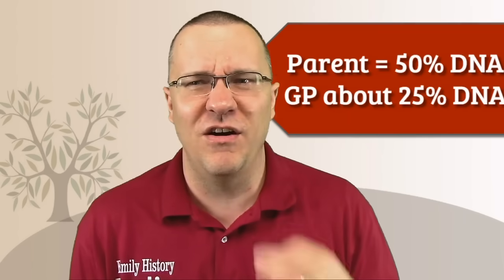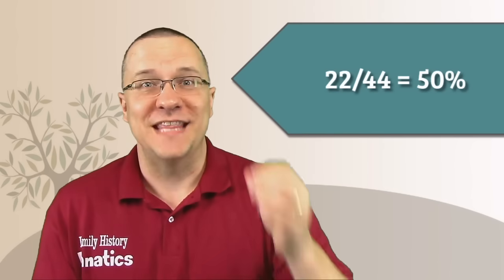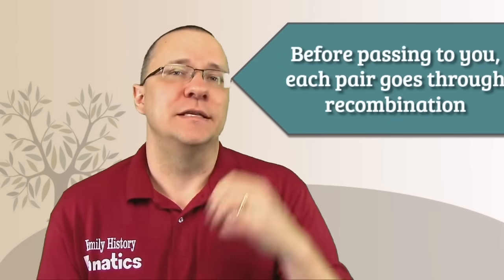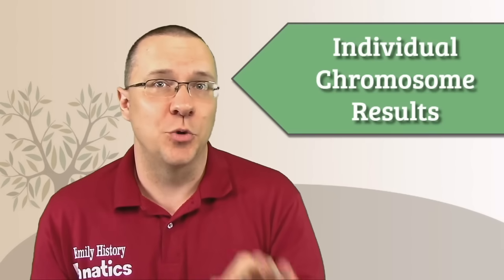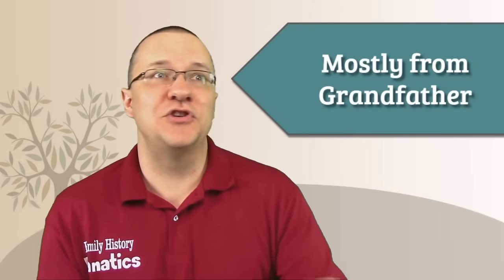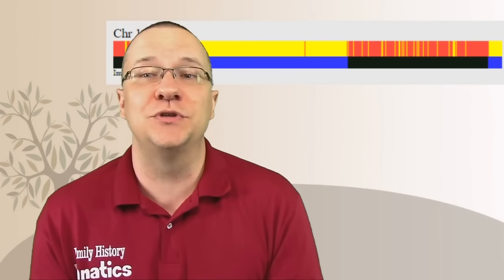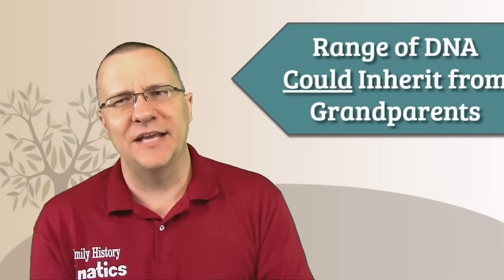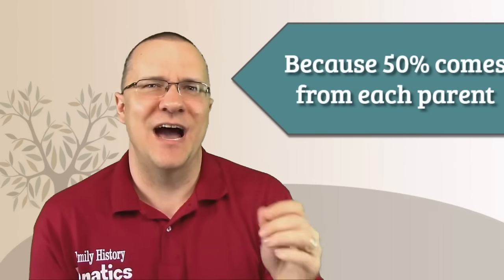Why You DON'T Have 25% of Grandma's Genes | DNA Inheritance Explained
Discover why you might not have fully inherited 25% of each grandparent's DNA. Genetic Inheritance is a numbers game and it can impact your genetic genealogy results.

CONTINUE LEARNING

Chapters
0:00 - Introduction
0:16 - Understanding Autosomal DNA
0:53 - DNA Inheritance from Parents
1:49 - DNA Inheritance from Grandparents
3:04 - Recombination and Chromosome Swapping
4:09 - Different Ways of Inheriting DNA from Grandparents
6:30 - Examples of DNA Inheritance from Grandparents
7:56 - DNA Inheritance Percentage
9:00 - Range of DNA Inheritance from Grandparents
9:45 - DNA Inheritance from Paternal Grandparents
10:14 - Summary of DNA Inheritance